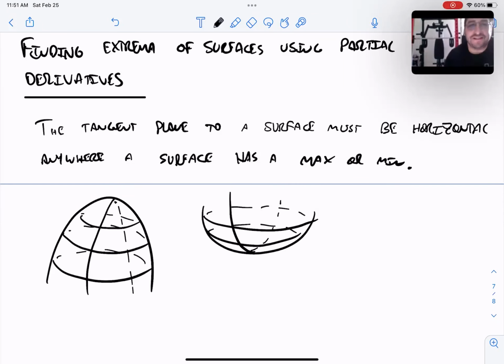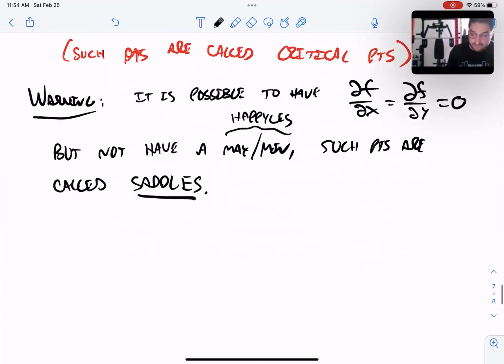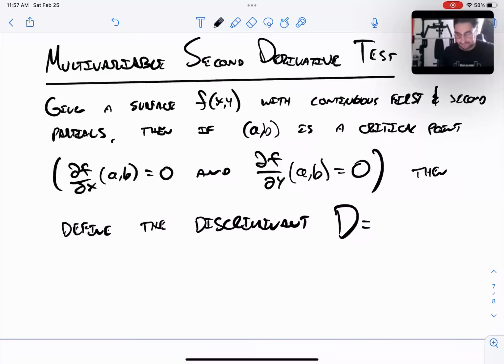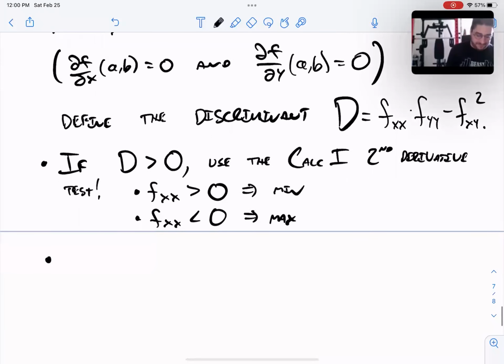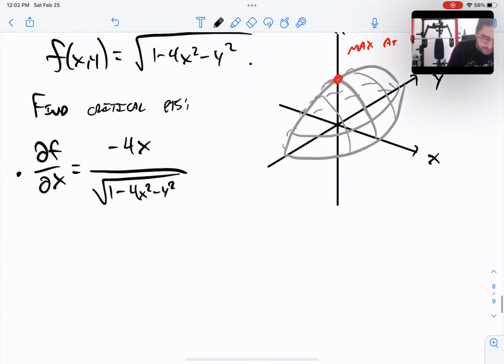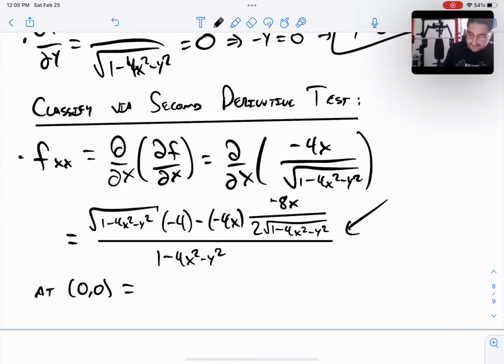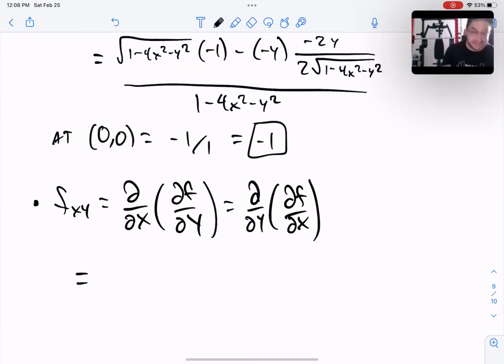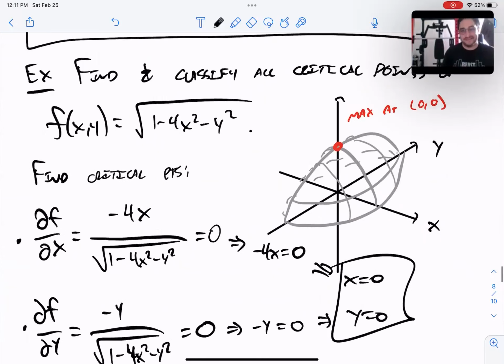Critical Points of Surfaces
In this video, we demonstrate how to find (using first partials) and classify (using second partials) critical points of surfaces as max/min/saddle.  Full disclosure: we give intuitive justifications of everything but prove nothing here.